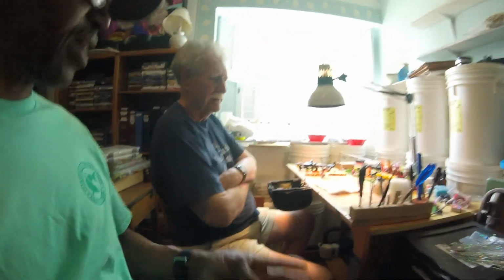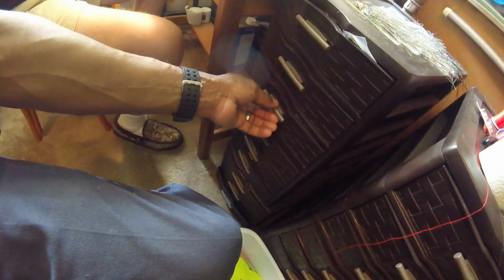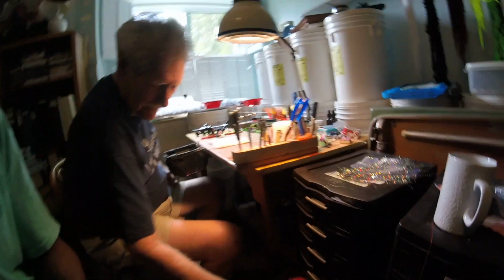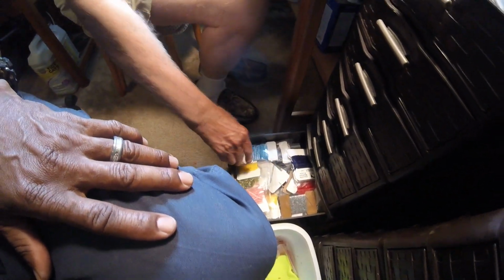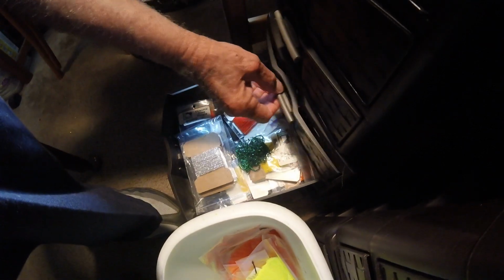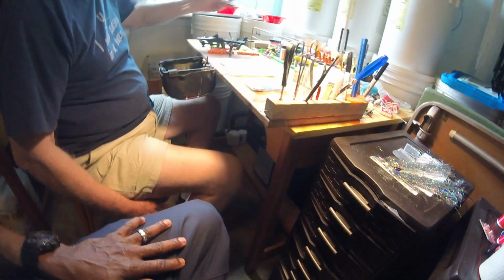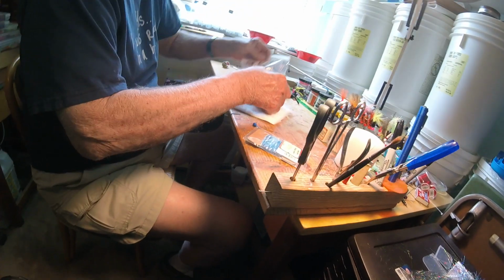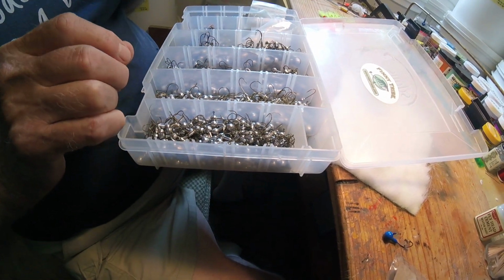Thanks To n Dutch Soon I'll Be b Doing My Own Hand Ties On Hooked Up Fishing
Just always learning a good time spent with a great guy love hanging out with Old Timers ever since I was 16 years old and I still love doing it today Dutch is such a great guy man and I couldn't have asked for a better friend. Here's to you man can't wait to get over and spend the day having a good hot cup of tea and doing some hand ties in the winter